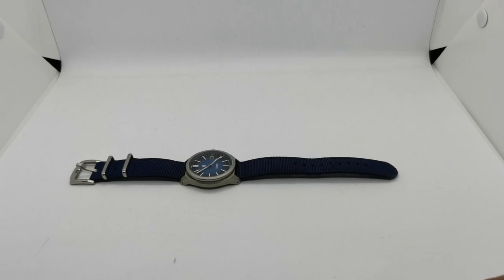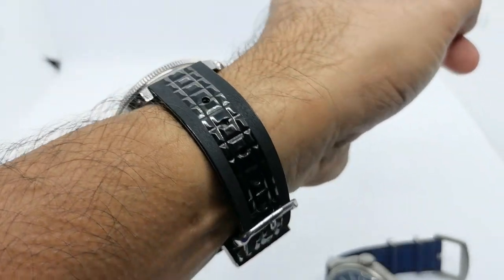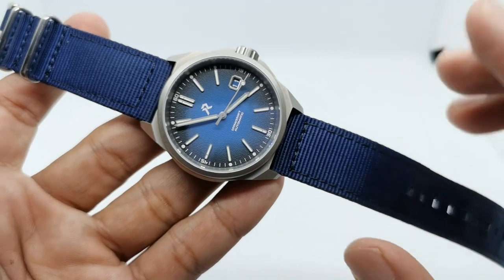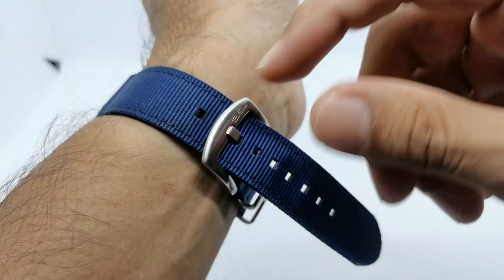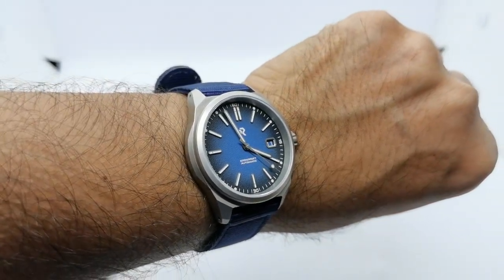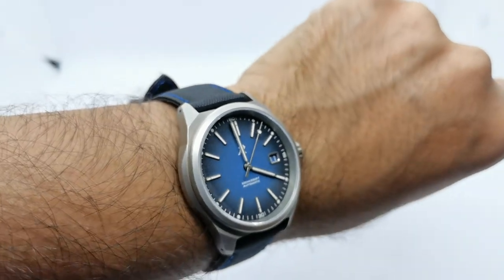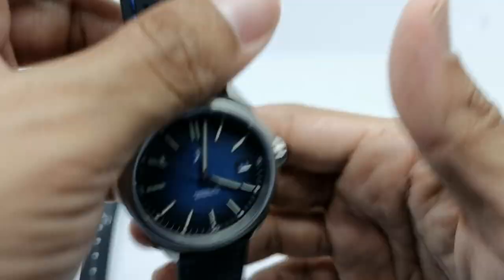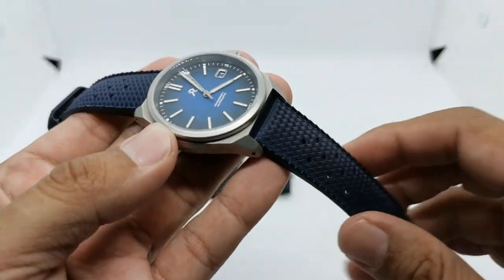bluewatchmonday Special: RZE Resolute Cobalt Blue strap fashion show part 2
Hello guys.
Here's another 5 straps for the RZE Resolute Cobalt Blue.

Purchase links for the straps used in this video as per below.
1. Blue 2 piece nato from Blushark (strap no.1)

4. Blue tropical style strap from AliExpress (strap no.5)

5. Blue silicone strap from Coros smart watch.
Sorry, I can't find a link for this.